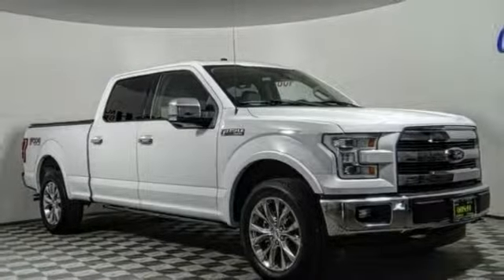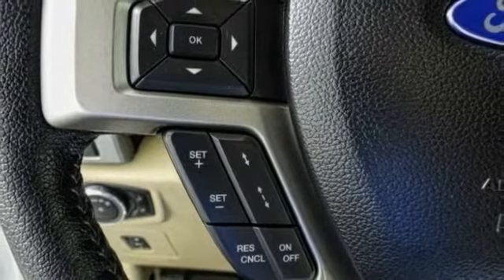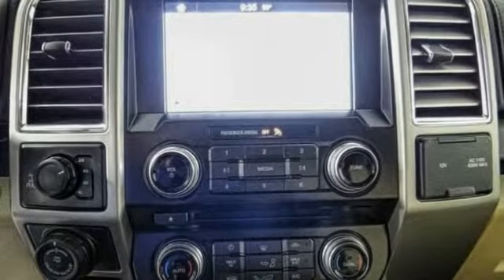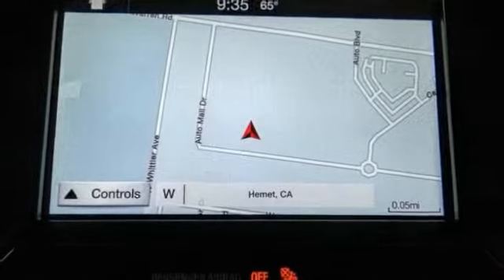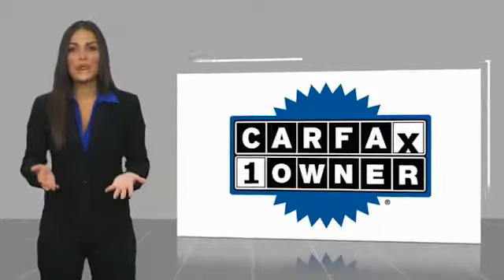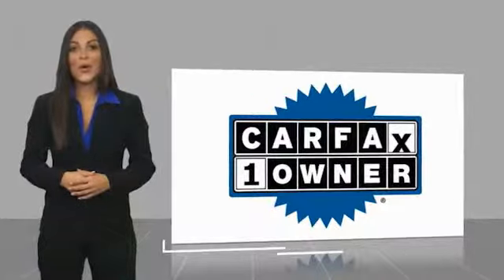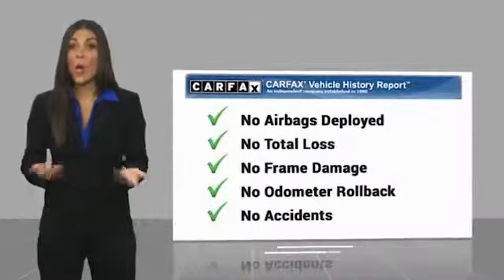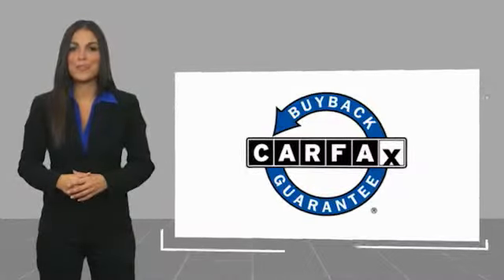2016 Ford F-150 HEMET BEAUMONT MENIFEE PERRIS LAKE ELSINORE MURRIETA 220480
2016 Ford F-150 4WD SUPERCREW 145 LARIAT

GOSCH FORD HEMET PROUDLY SERVING HEMET, BEAUMONT, MENIFEE, PERRIS, LAKE ELSINORE, MURRIETA, AND SURROUNDING SOUTHERN CALIFORNIA LOCATIONS. THIS WHITE 2016 Ford F-150 IS EQUIPPED WITH A 5.0L V8 FFV, AUTOMATIC TRANSMISSION, AND RECEIVES AN ESTIMATED 18 City/23 Hwy MPG. GOSCH FORD HEMET 150 CARRIAGE CIRCLE HEMET CA 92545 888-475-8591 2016 Ford F-150 4WD SUPERCREW 145 LARIAT CARFAX One-Owner. Clean CARFAX. White 2016 Ford F-150 Lariat 4WD 6-Speed Automatic Electronic 5.0L V8 FFV 4WD. Please Call GOScH Ford for more information. Awards: * 2016 KBB.com Brand Image Awards Welcome to Gosch Ford! Located in Hemet, CA, Gosch Ford is proud to be one of the premier dealerships in the area. From the moment you walk into our showroom, you'll know our commitment to Customer Service is second to none. We strive to make your experience with Gosch Ford a good one ?? for the life of your vehicle. Whether you need to Purchase, Finance, or Service a New or Pre-Owned Ford, you ??ve come to the right place. Stock #: 220480 | VIN: 1FTFW1EF6GFC84169 | 2016 Ford F-150 4WD SuperCrew 145 Lariat SECURITY SYSTEM POWER PASSENGER SEAT Gosch Ford Hemet